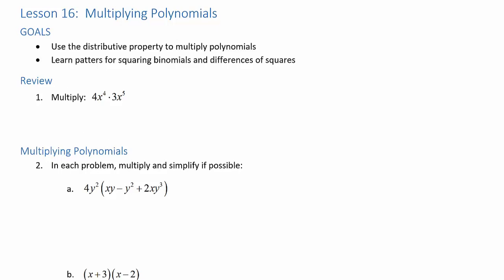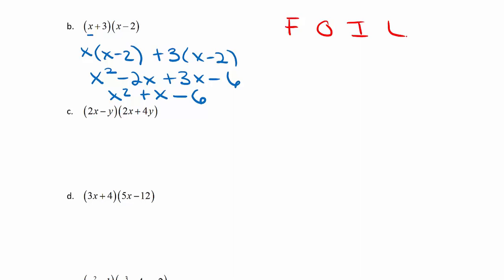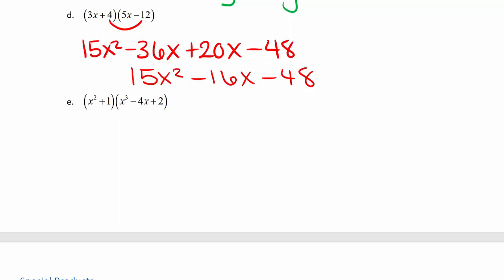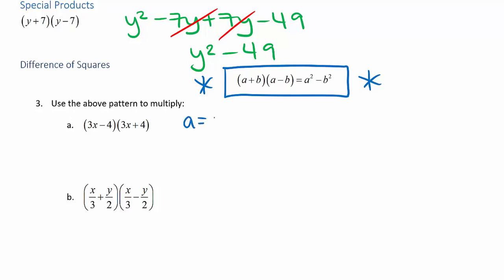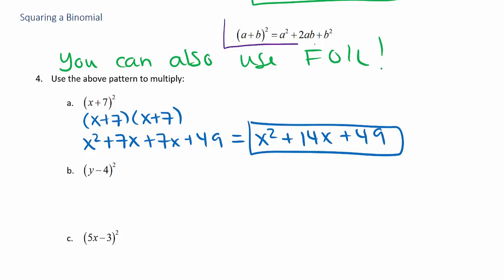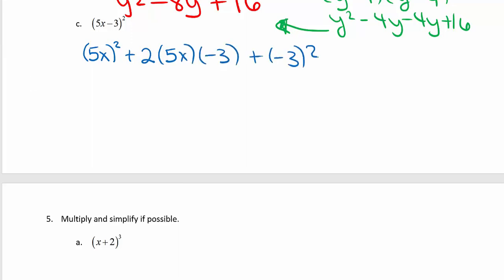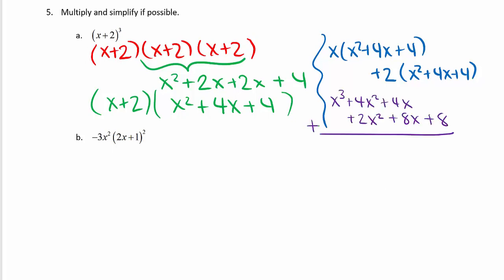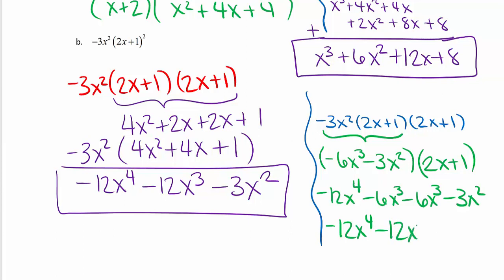Lesson 16 (Multiplying Polynomials)